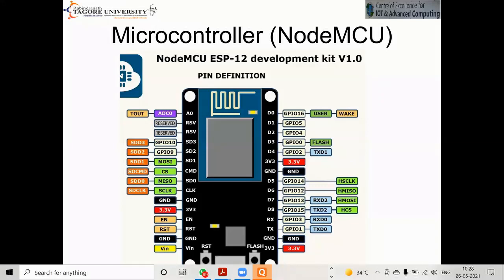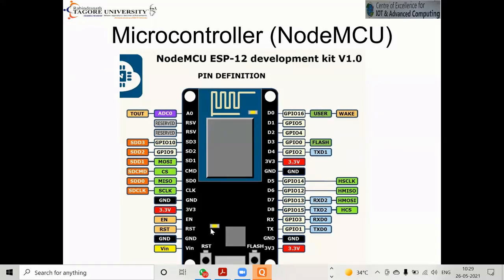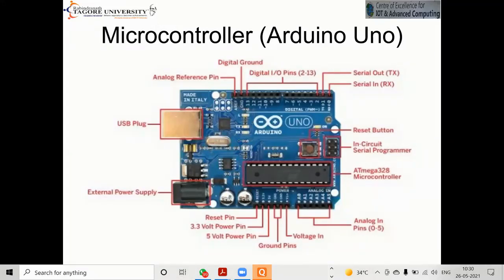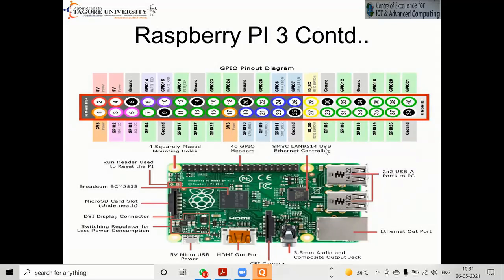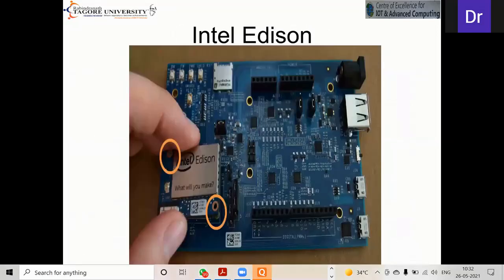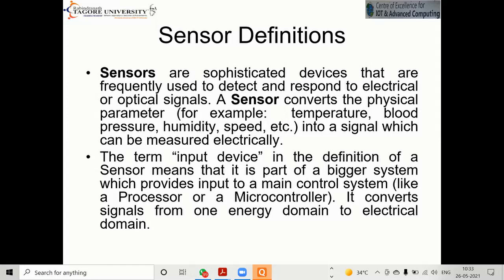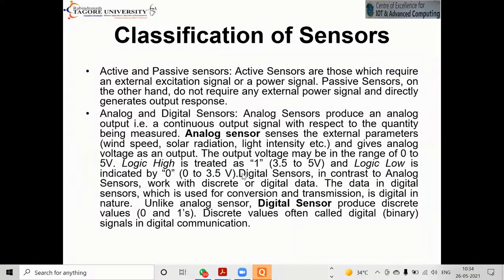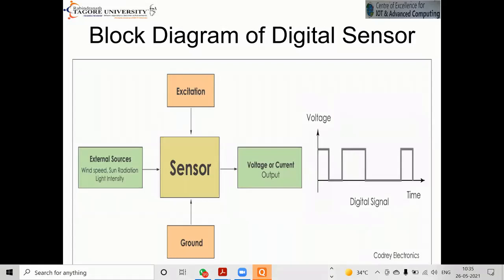IOT_WORKSHOP_02 Department_Of_Information_Technology_Bhopal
IOT WORKSHOP 02
Department Of_Information Technology Bhopal